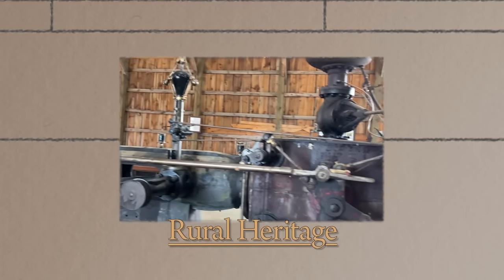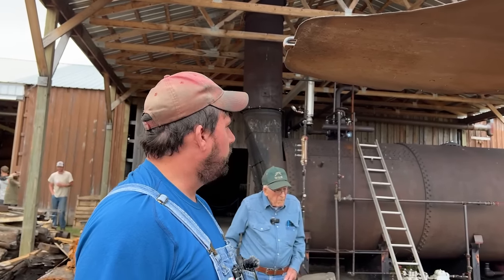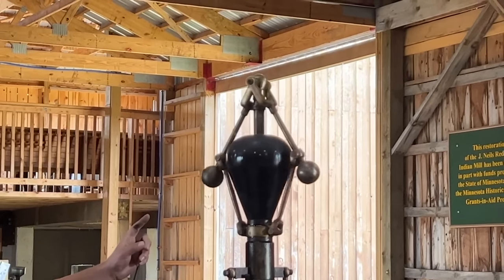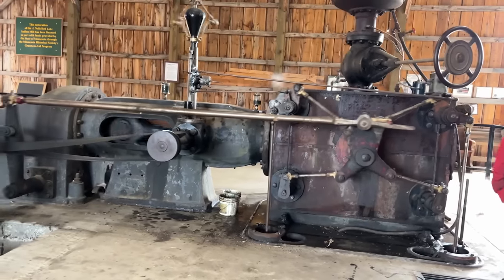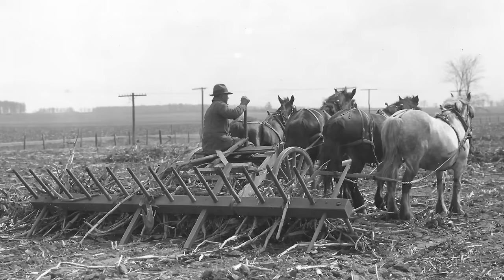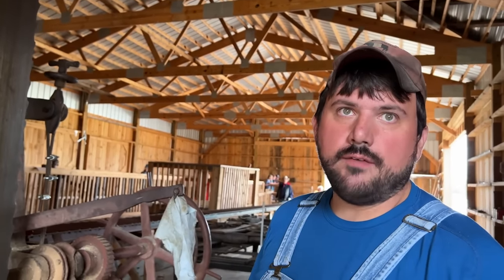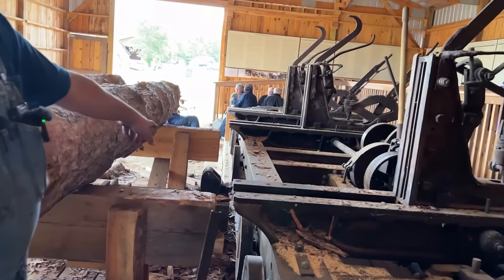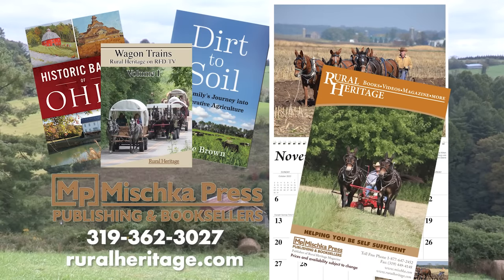Itasca Sawmill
In this episode, we get a private tour of the historic two-story Julius Neils Reddy Sawmill that has been restored and reconstructed at Lake Itasca, Minnesota. This is believed to be one of the only working band-sawmills in the country that has a shotgun feed carriage operated with a steam cylinder.

The sawmill has a lot of history and we're going to get that story in another episode as well as learn about some of the peripheral equipment the volunteers plan to add to the mill including a multi-blade edger running off the same power line as the band saw. We'll also save for another episode our visit to  the saw shop they use for maintaining and sharpening the band saw blade.

But for now, we're going to follow Bryan Mesich, president of the Lake Itasca Region Pioneer Farmers, as he shows us how the band saw, log turner and carriage feed operate.